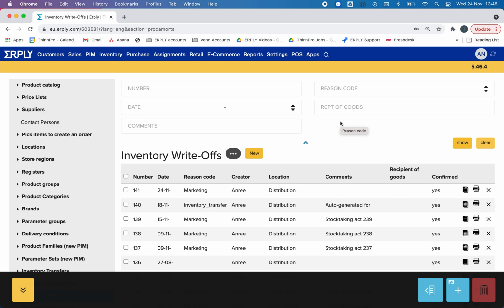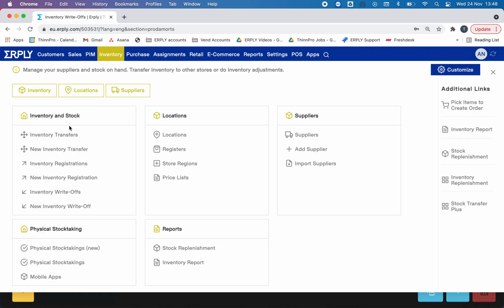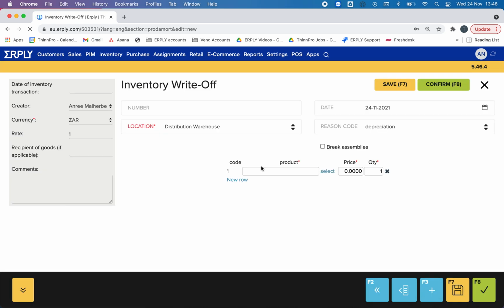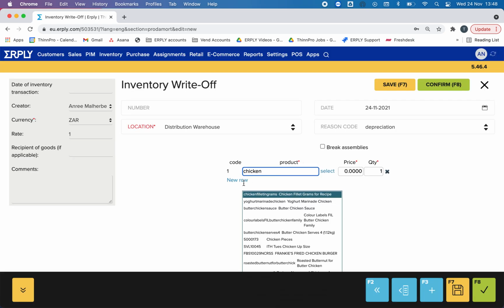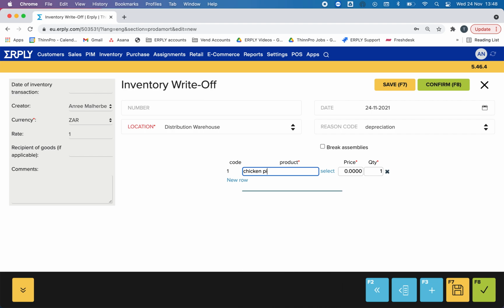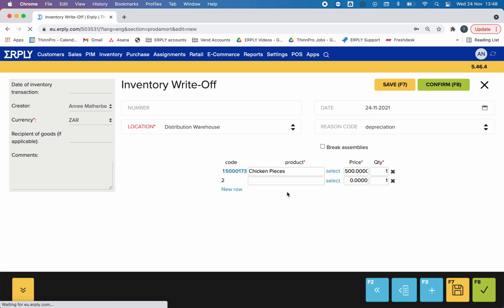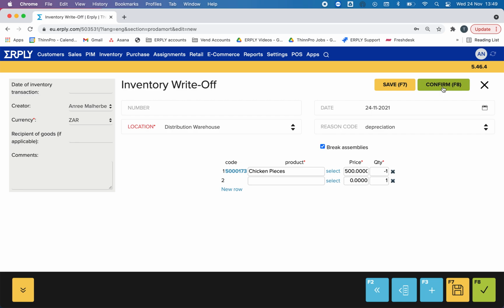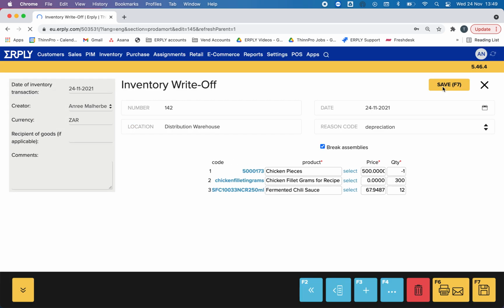How to break up an assembly product in ERPLY Back Office